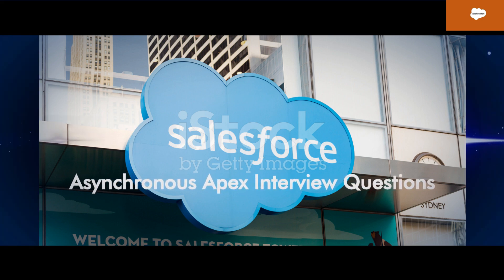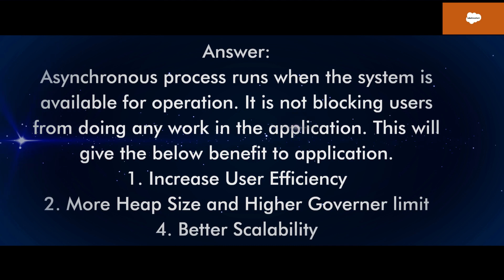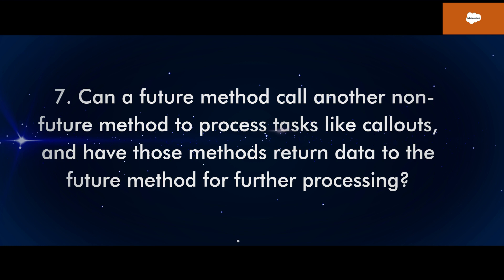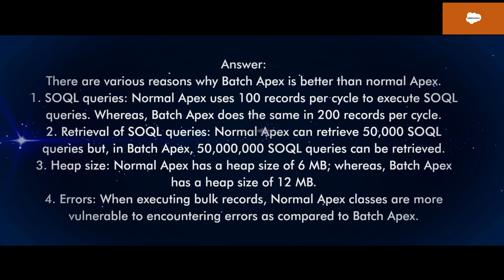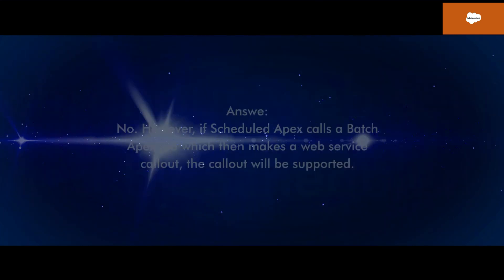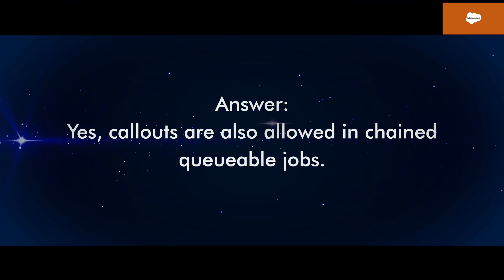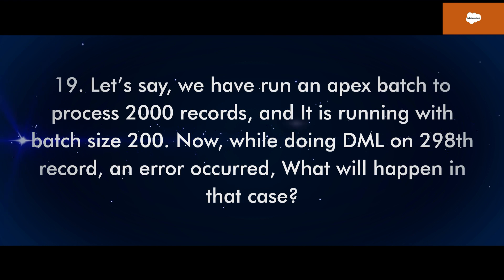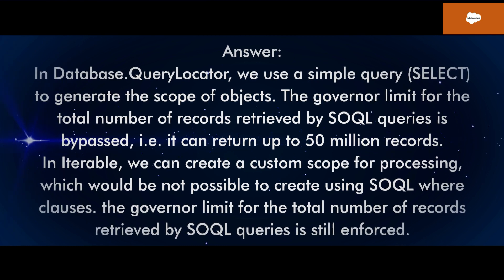Salesforce Asynchronous Apex Interview Questions